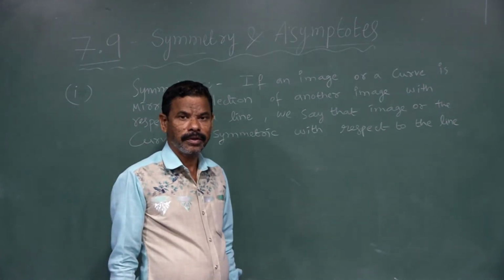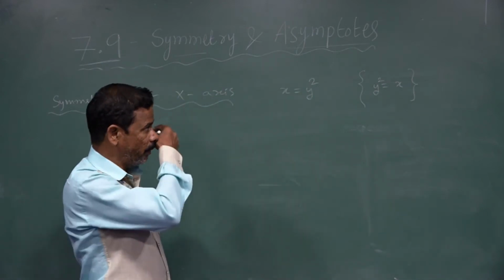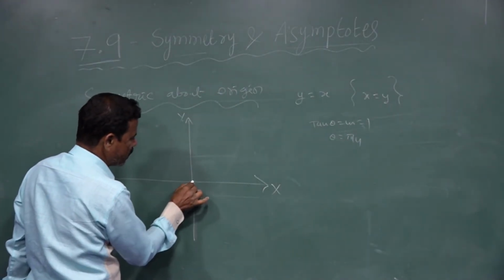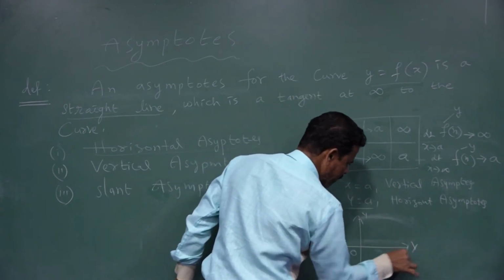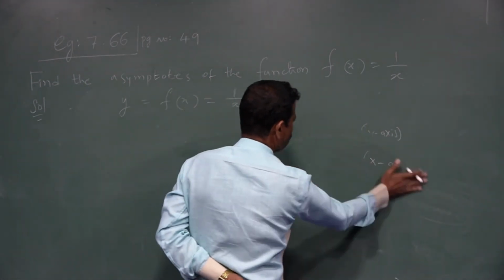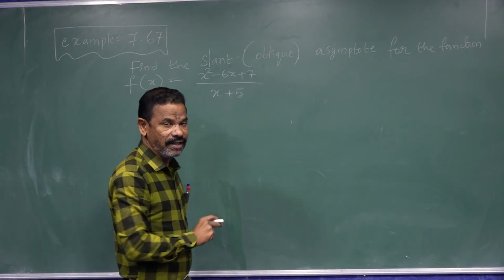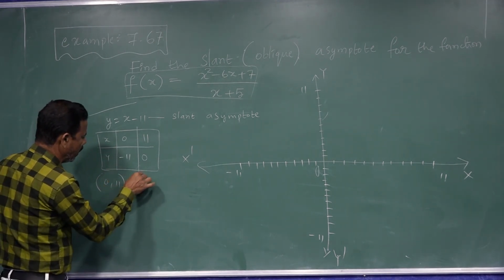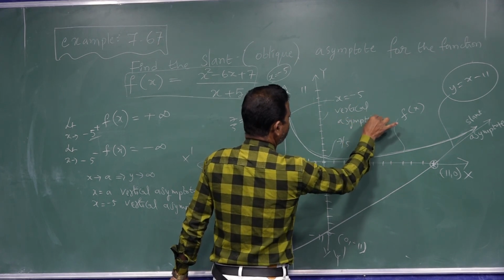APPLICATIONS OF DIFFERENTIATION MATHS CHAPTER -7 PART 19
PRESENTED BY GOLI.SAMMAIAH